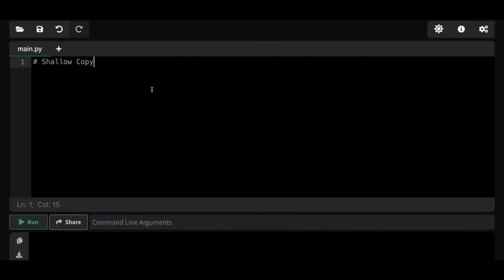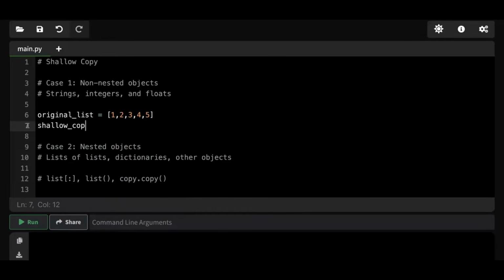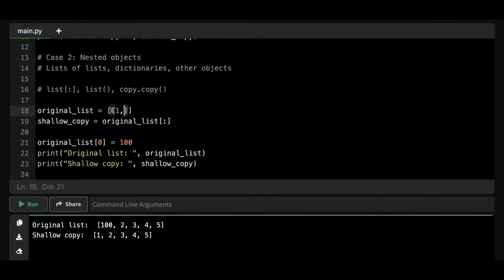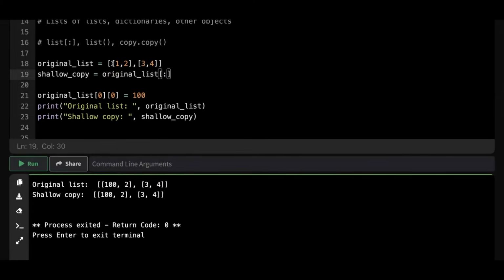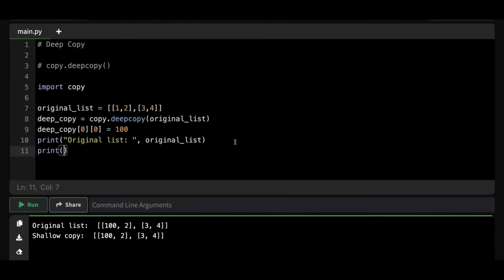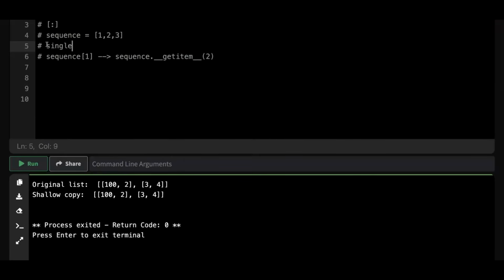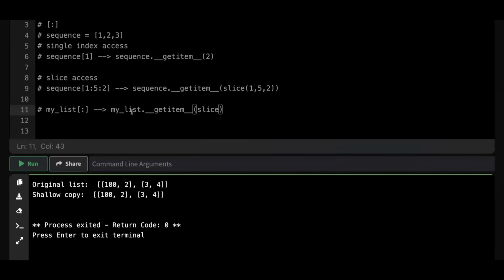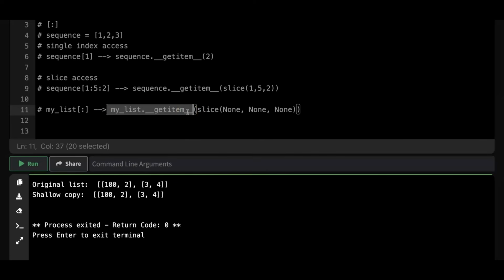Python Slice Operator and Shallow / Deep Copying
This video covers shallow vs. deep copying in Python and the slice operator.